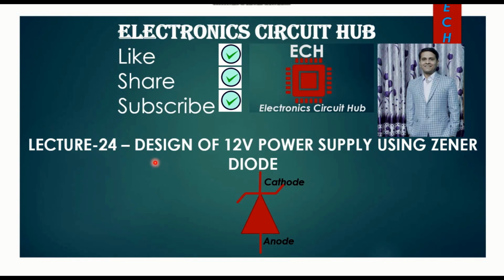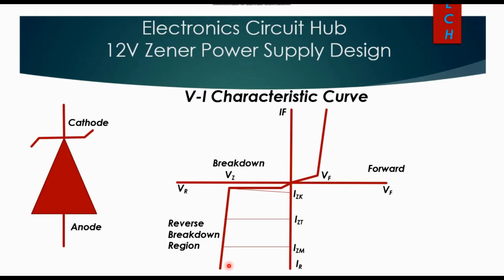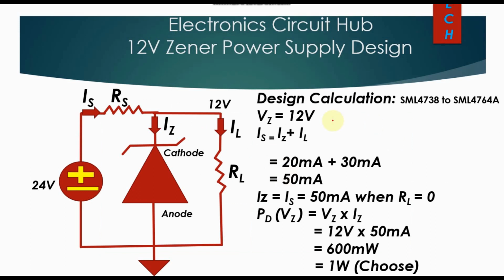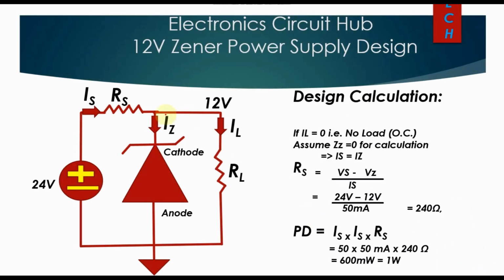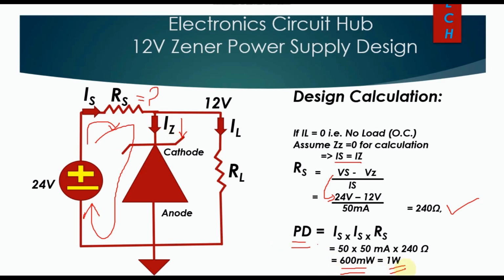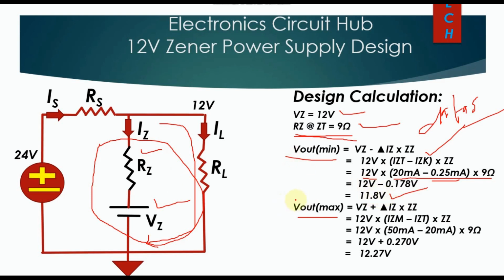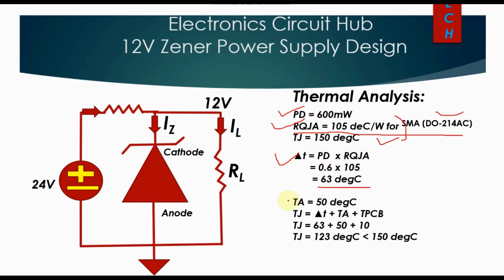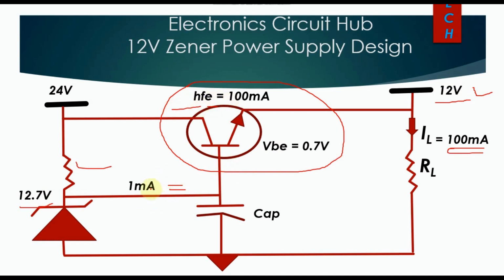12V Zener Power Supply Design || Calculation & Thermal Analysis || Voltage Regulator CKT Realization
Topic Covered:
1. 12V @ 30mA Zener Power Supply Design
2. Design Calculation & Thermal Analysis done
3. Voltage Regulator CKT Realization
4. Zener Breakdown characteristics explained with Knee Current, Test Current and Zener maximum Current
5. Role of Zener Impedance at output explained